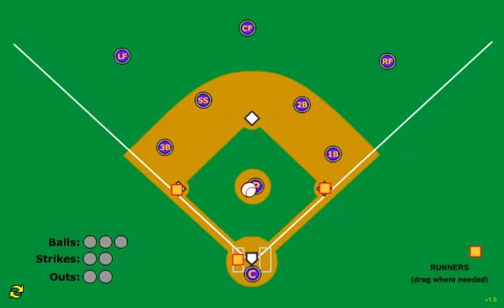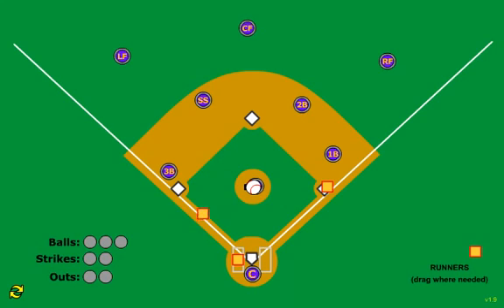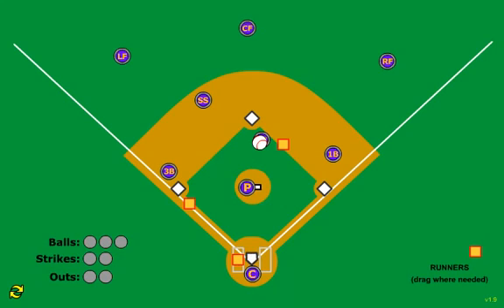Runners on 1st and 3rd